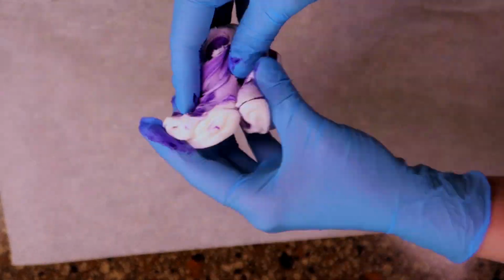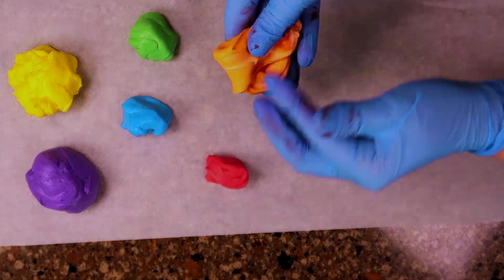Five Nights at Freddy's Moon Drop and Sun Animatronic Candy Pop Kabobs DIY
How to make Five Nights at Freddy's Moon Drop and Sun Animatronic Candy Pop Kabobs.